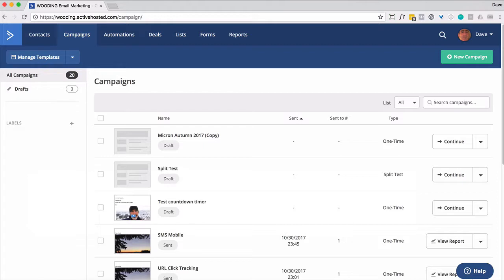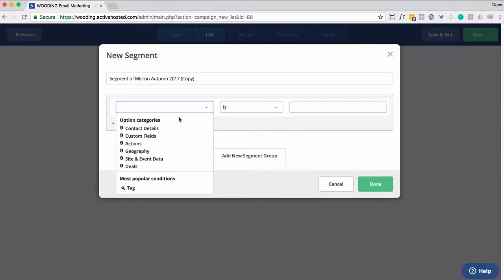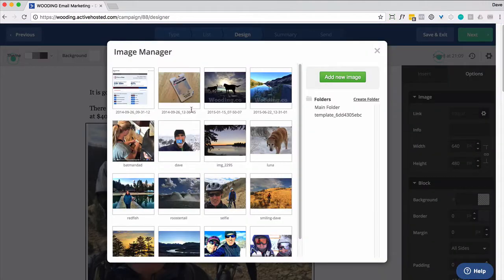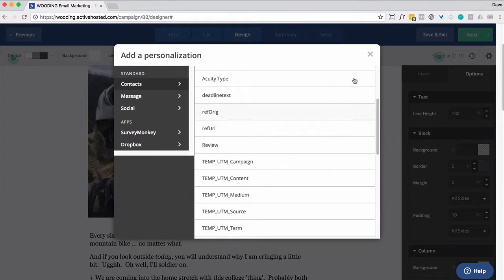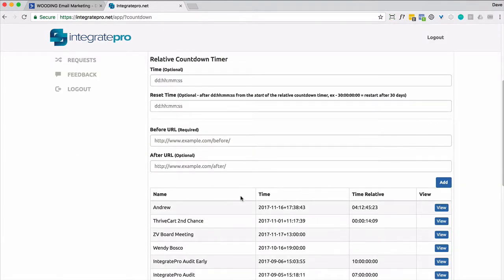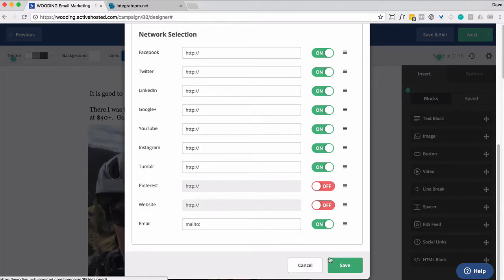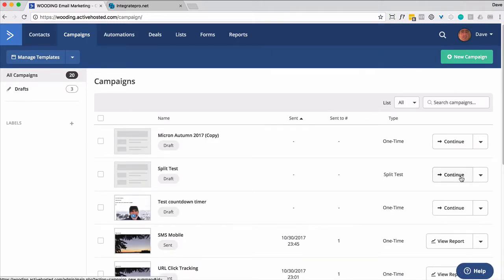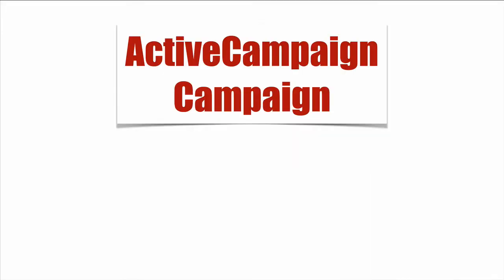How to send email from your ActiveCampaign account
Sending an email campaign from ActiveCampaign involves choosing the type of email campaign to send, selecting a list or lists and optionally segmenting, setting up the design, and ... testing (please don't forget to send yourself a test email).